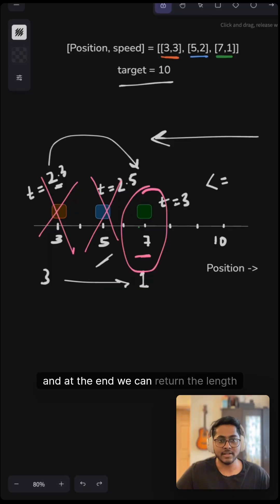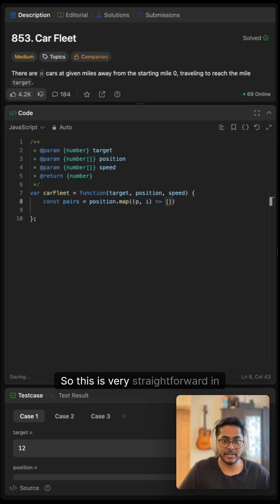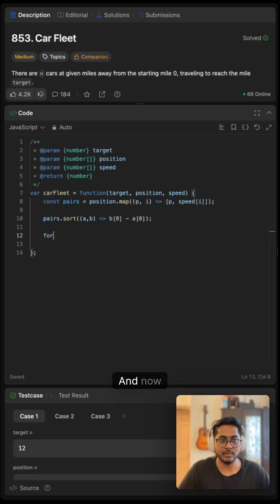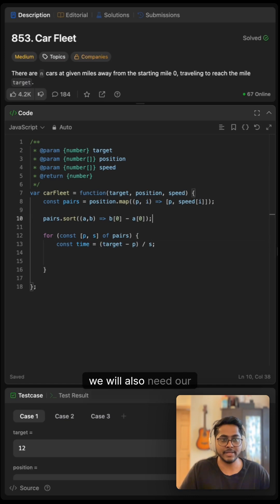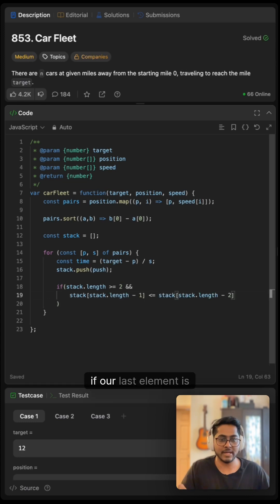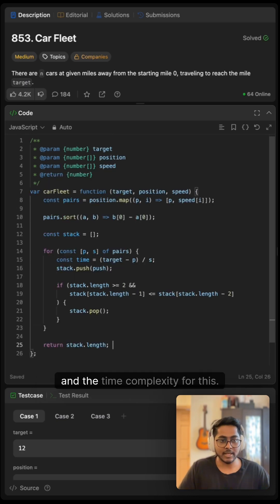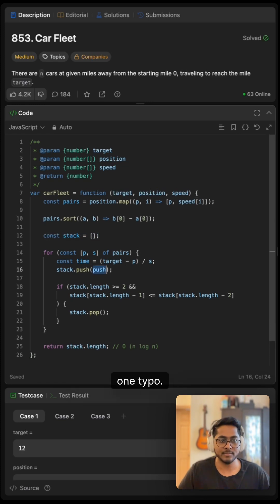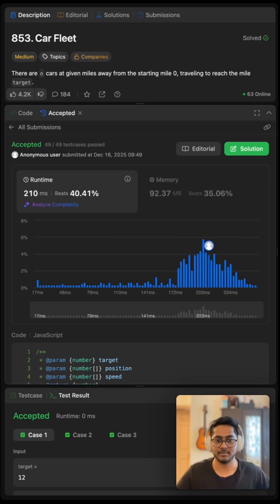[Part 2] Car fleet - Leetcode 853 - Javascript (Quick)